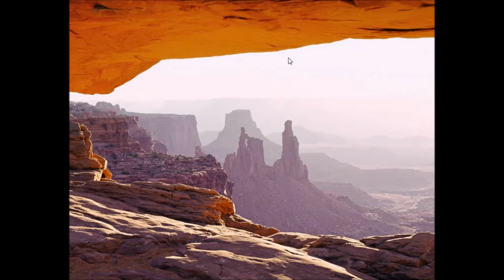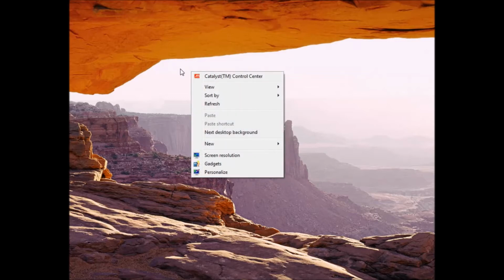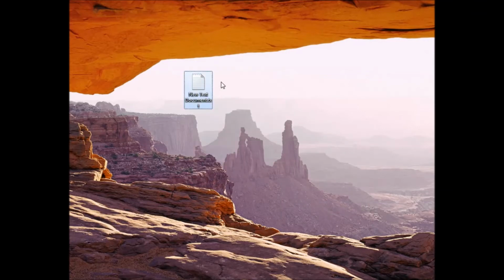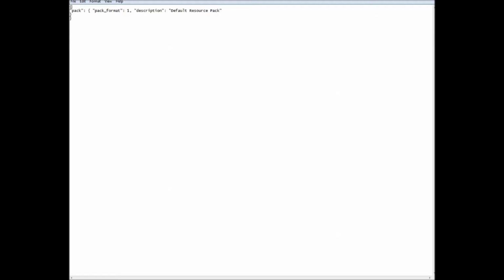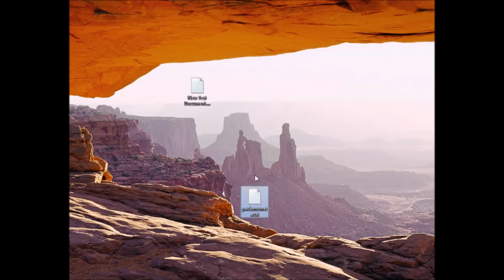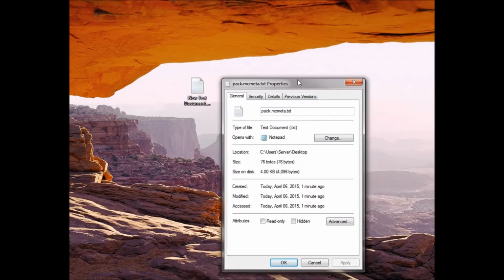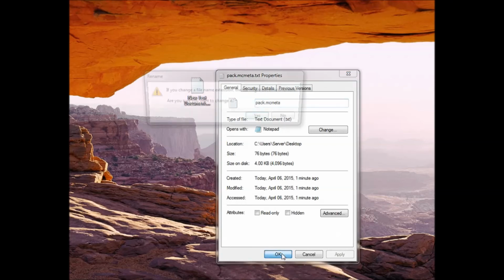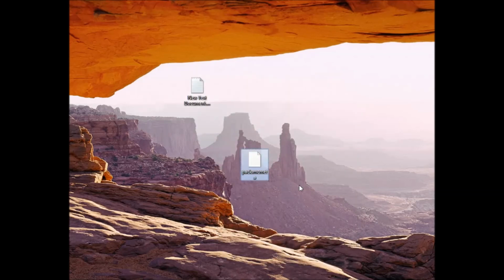How to Create A MCMeta File For Windows! | Girlcatlove1524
How to make a mcmeta file! Hope you enjoy!

Paste this into your .txt file:
"pack": { "pack_format": 1, "description": "Default Resource Pack"

Carbon Airways - Black Sun (Kill Paris Remix)